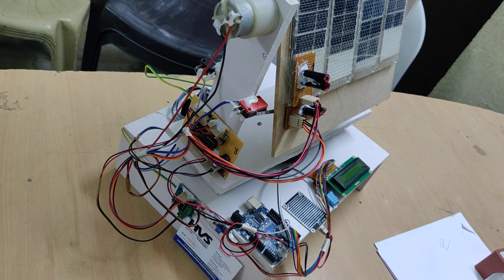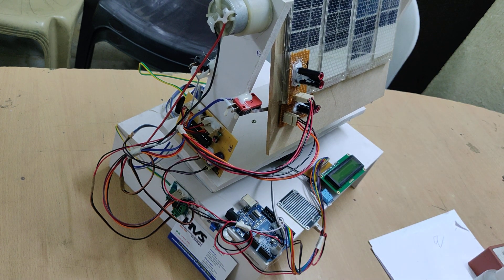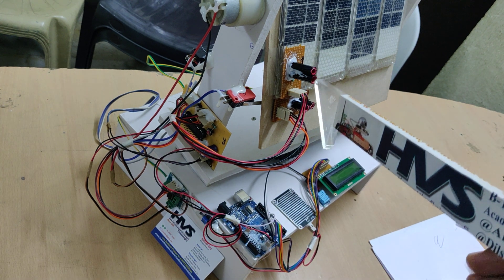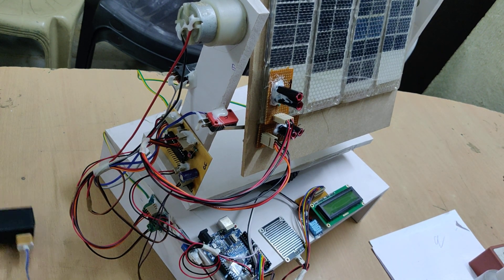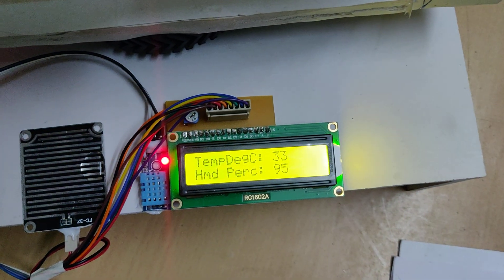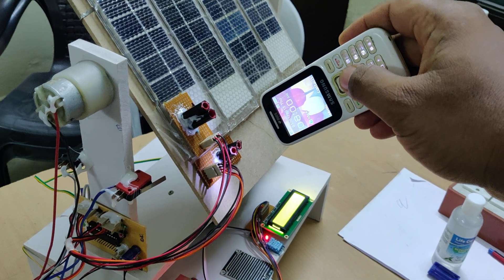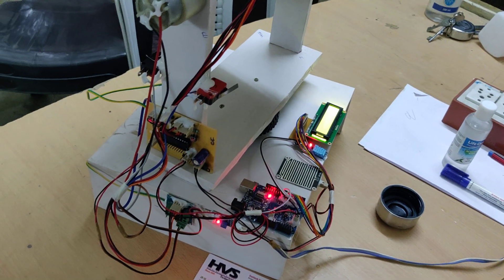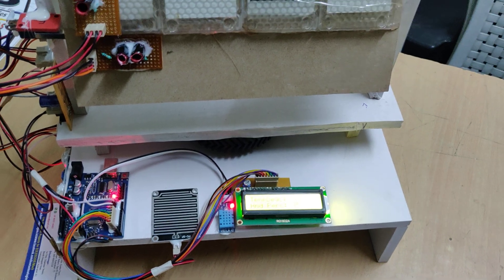Dual axis Solar Tracking with environmental parameters monitoring using Arduino